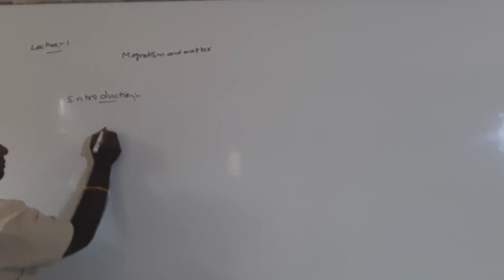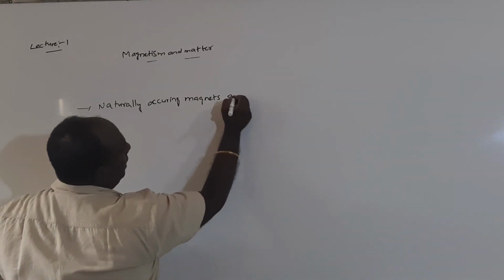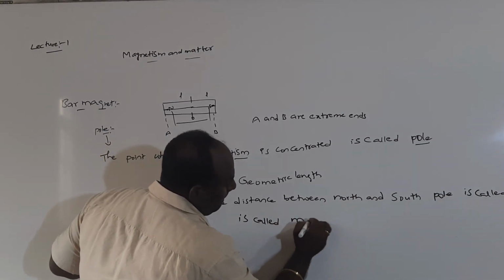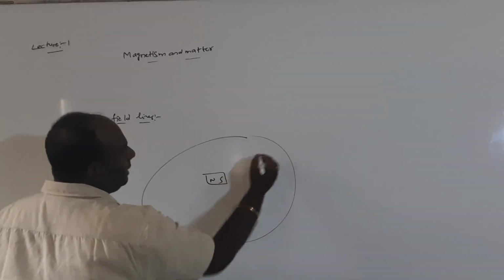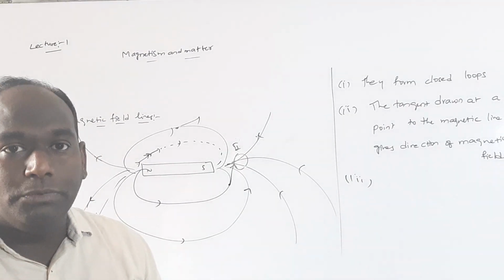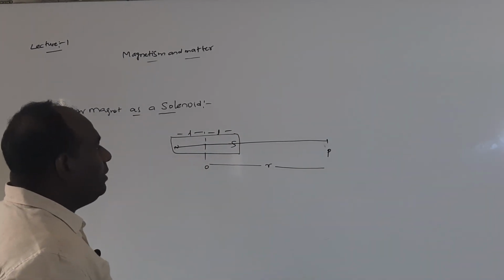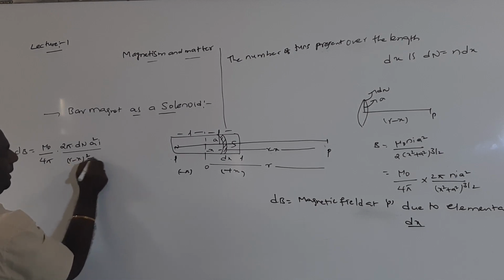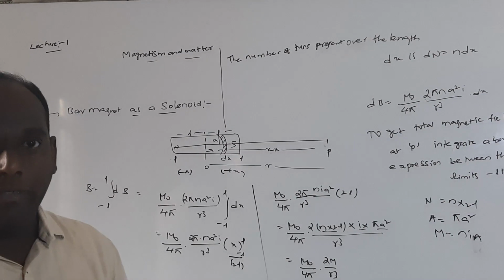L-01 | II PUC PHYSICS | MAGNETISM & MATTER |BY K. PRASANT SIR.